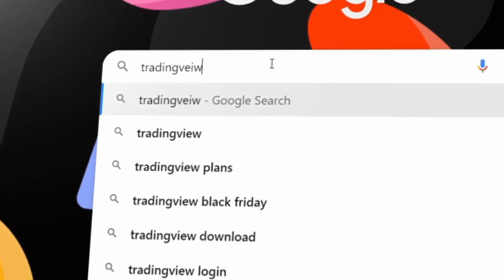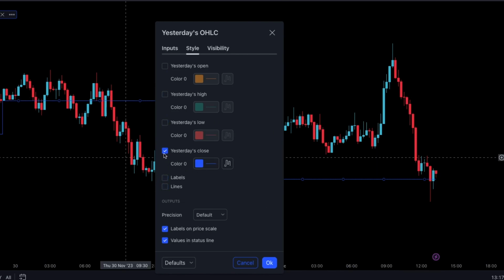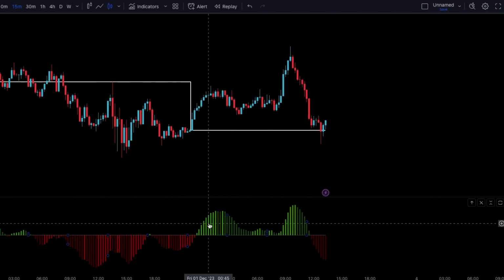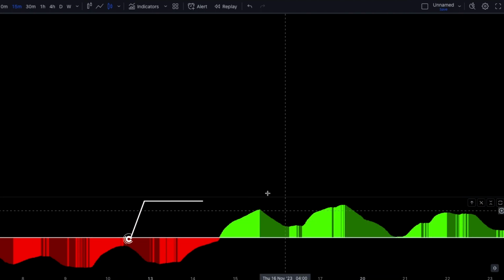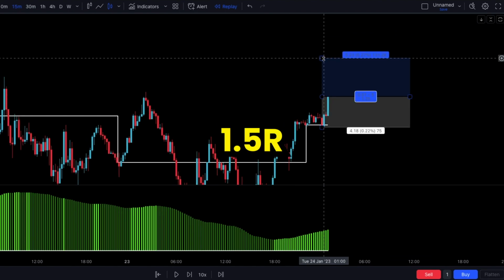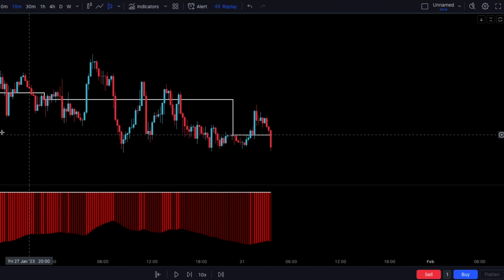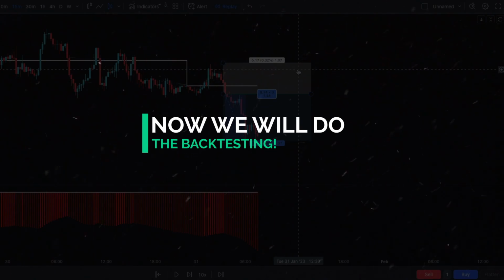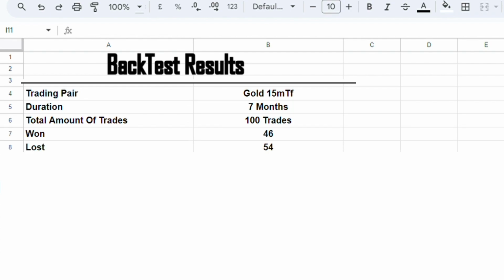Daily Close X MACD 4C Super Forex Scalping Trading Strategy (Verified)